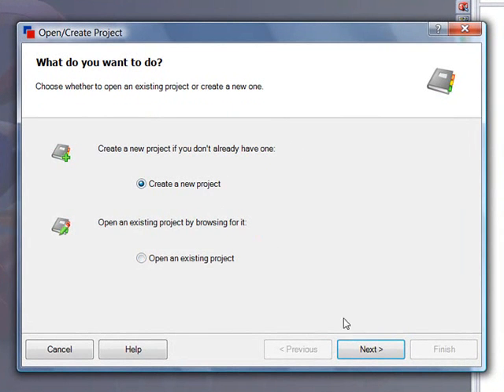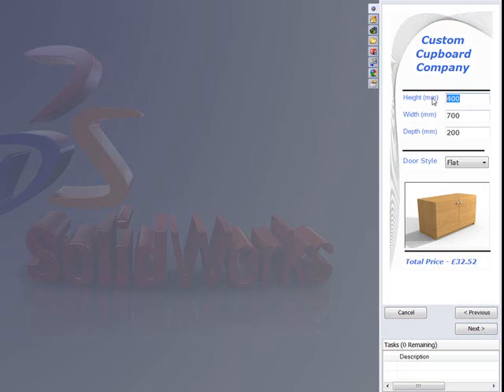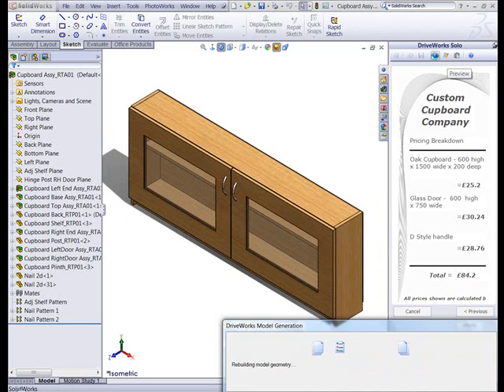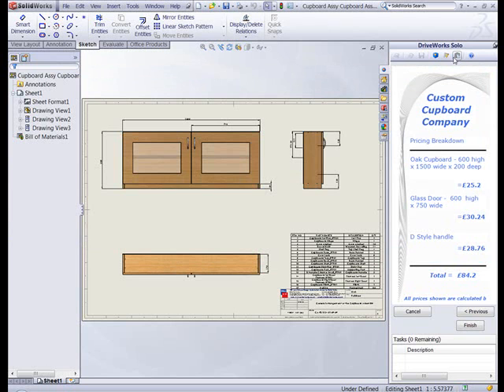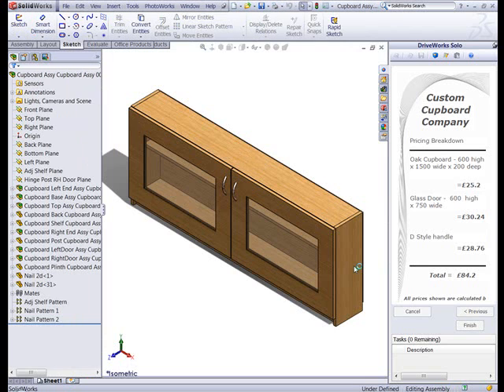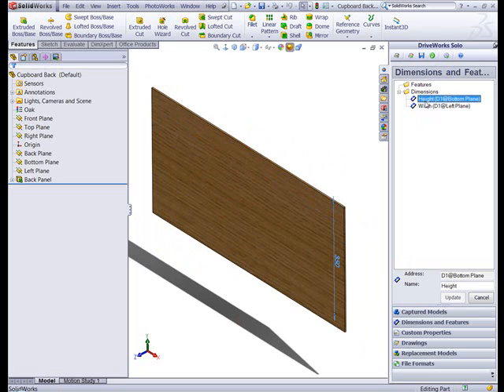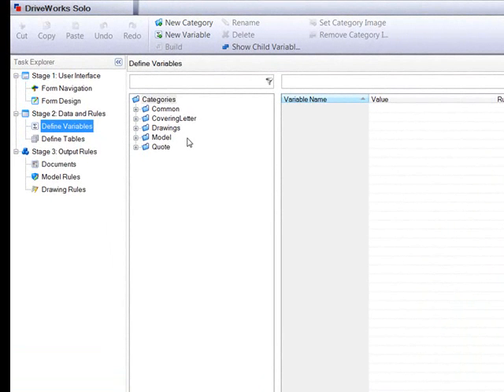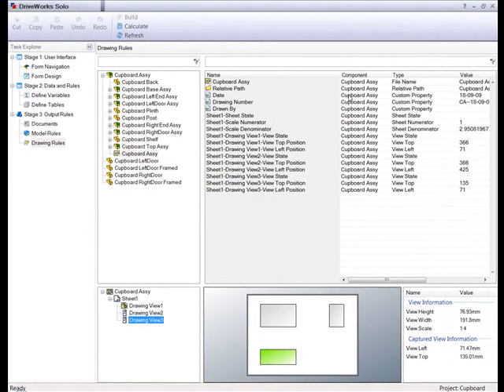DriveWorks Solo - Sample Cupboard Project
How to configure a cupboard in DriveWorks Solo.